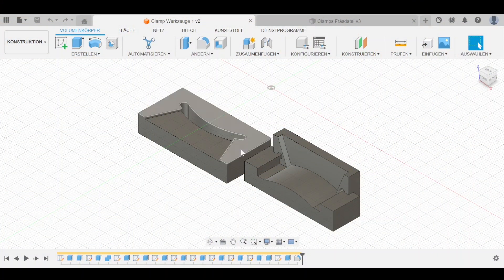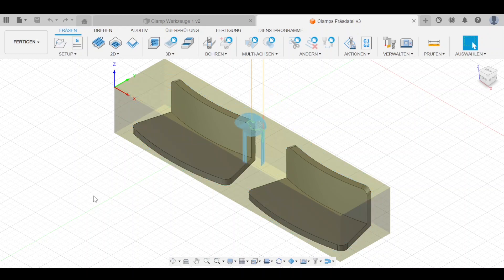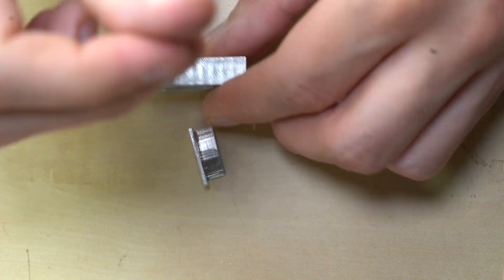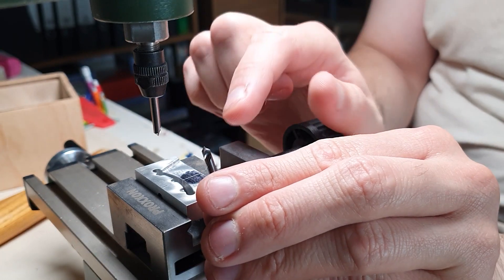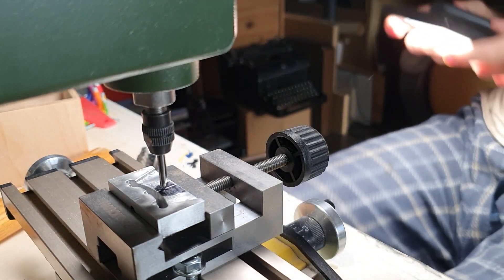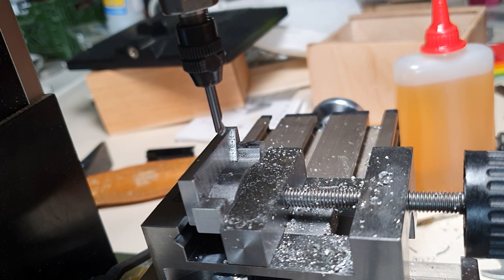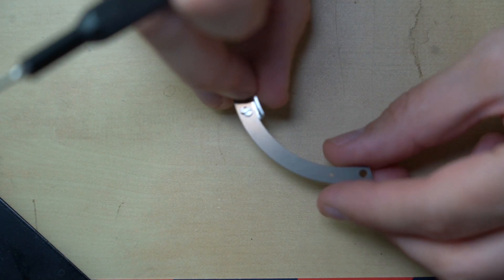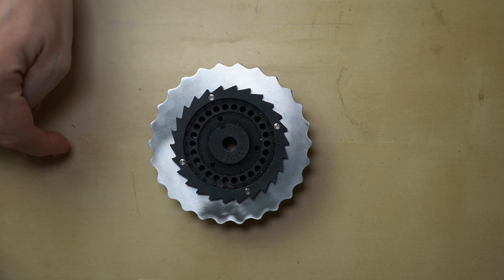The Enigma Build Project Part 7 The Clamp Holder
The Enigma build project.
Part 7 / Clamp Holder
In this Episode we are talking about manufacturing the Clamp Holder.